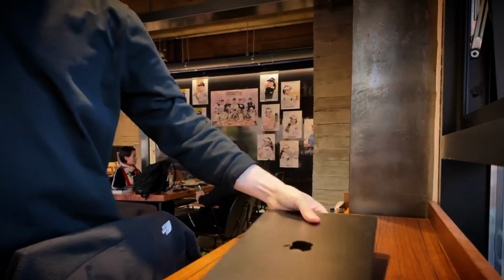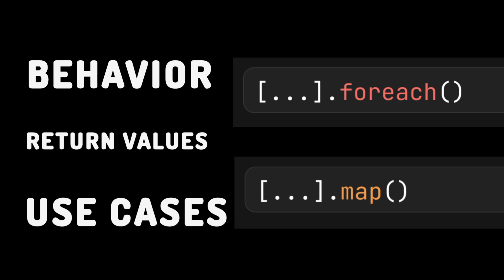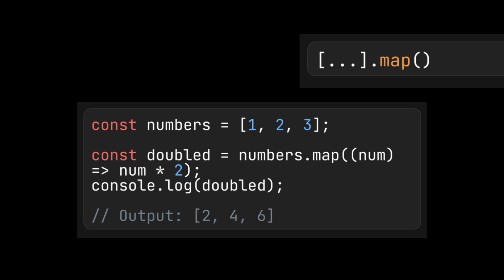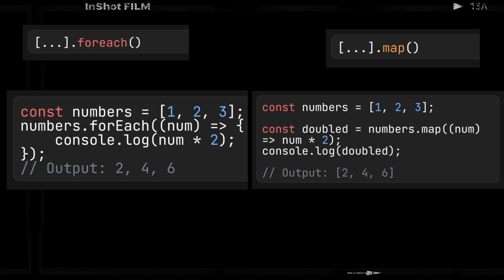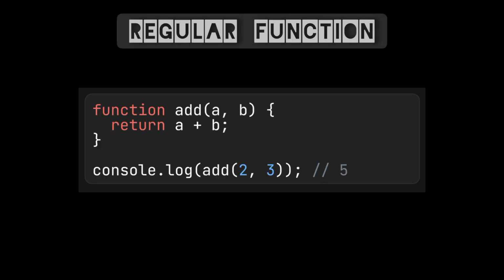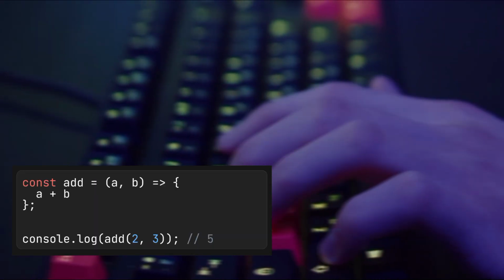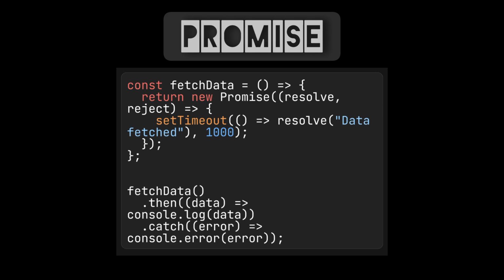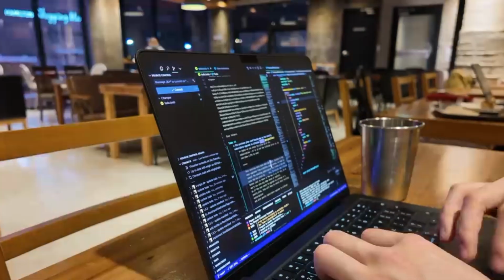what is the difference between foreach and map && so on #2025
In this video, we discussed:

1. The differences and use cases of forEach and map in JavaScript.

2. When to use arrow functions versus regular functions.

3. The distinction between Promises and async/await for handling asynchronous operations.

Understanding these concepts helps write cleaner and more efficient JavaScript code.